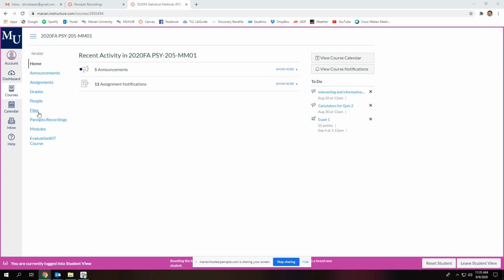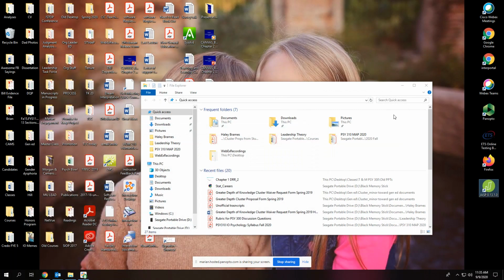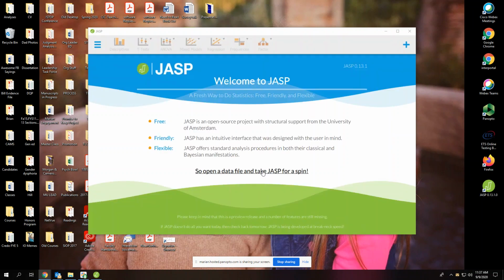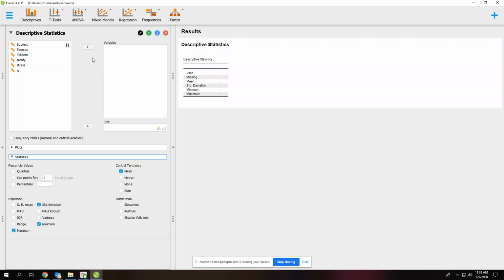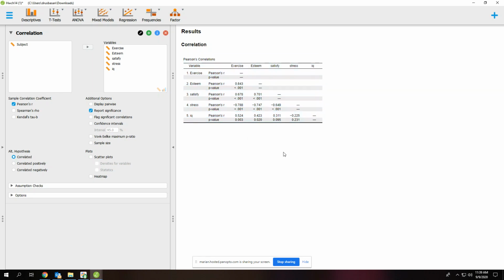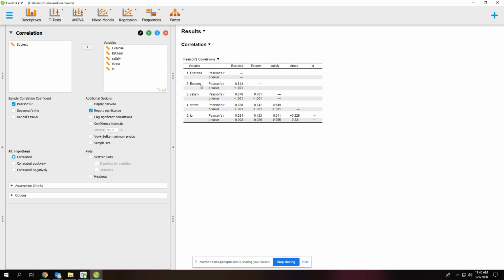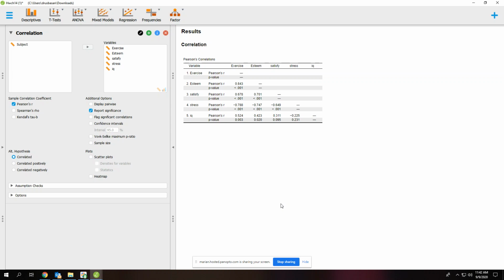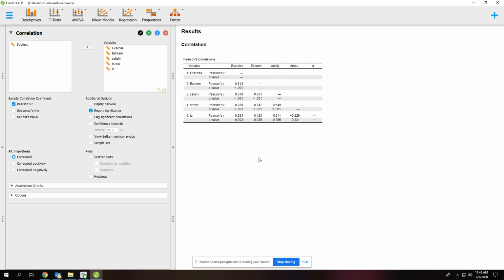Ch 14 JASP help